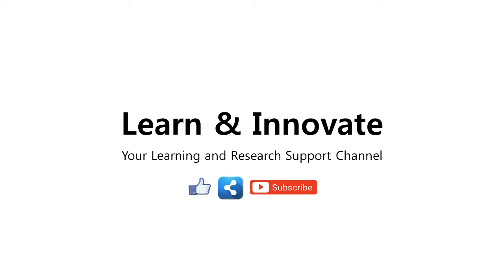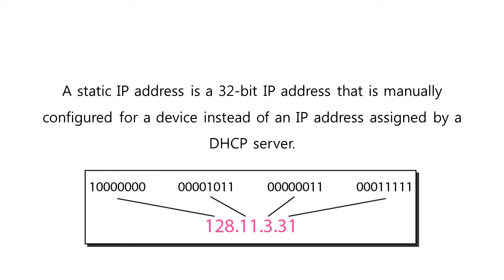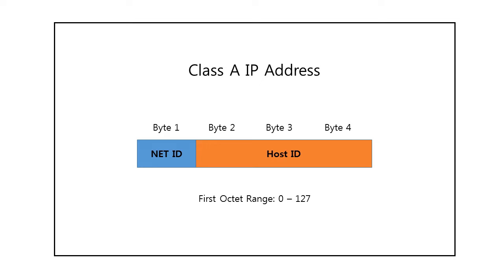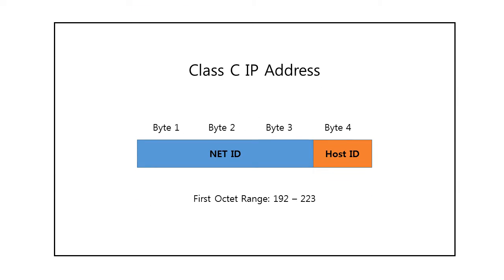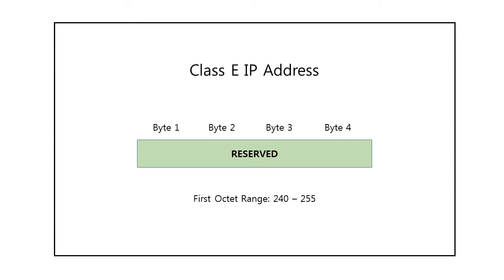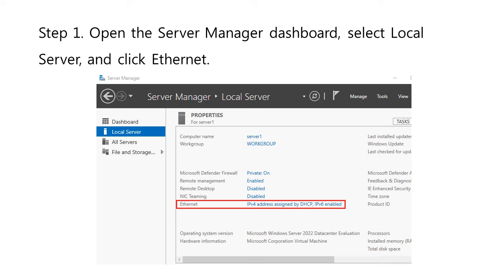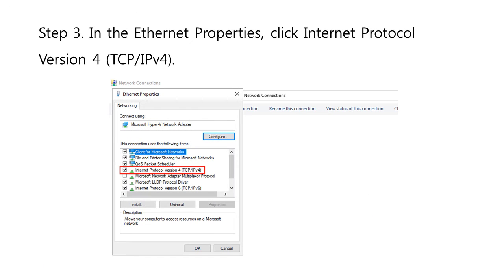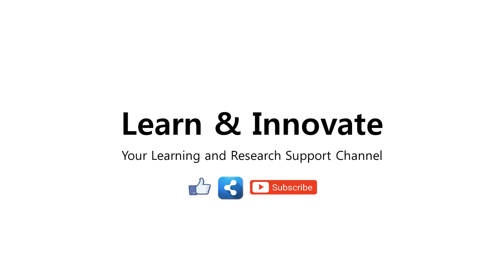How to Configure a Static IP Address in Windows Server 2022: A Step by Step Guide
In this video, we will be learning how to configure a static IP address in Windows Server 2022.